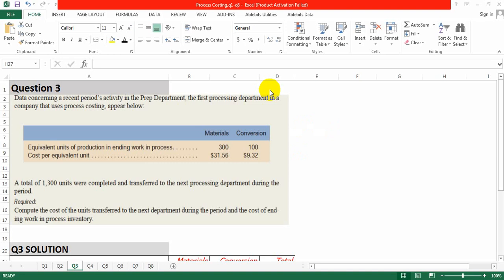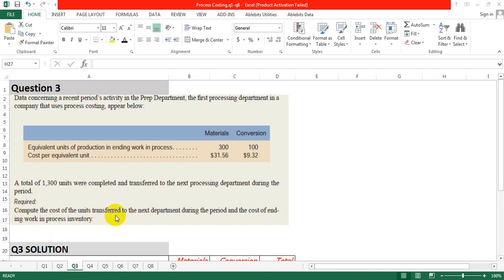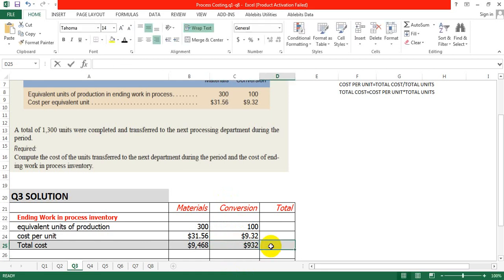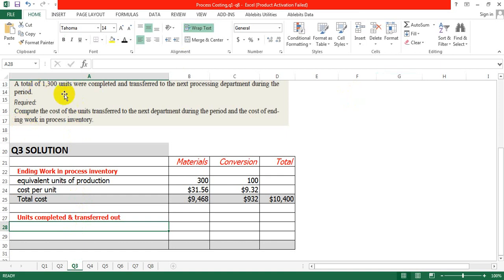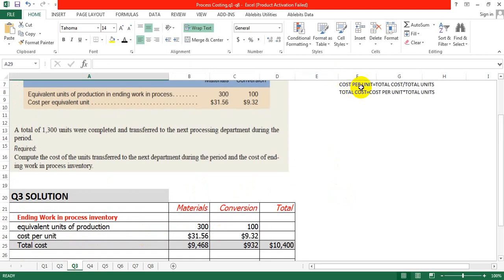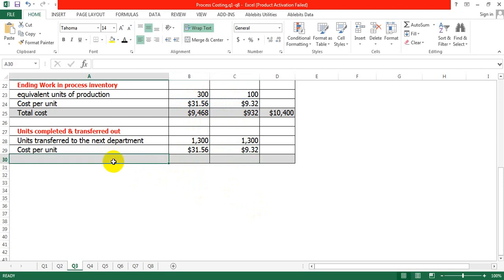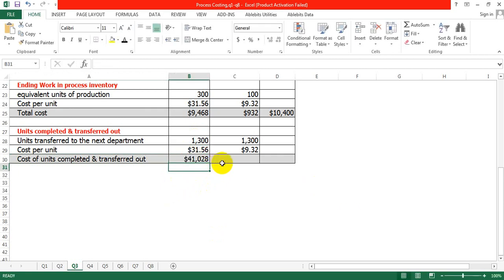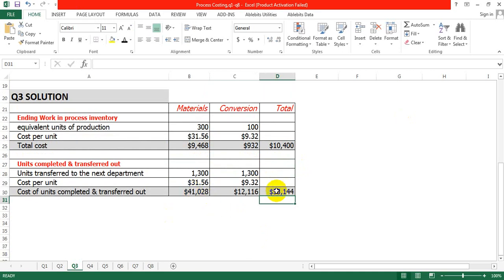Process Costing S3(Cost of units transferred out and ending WIP)